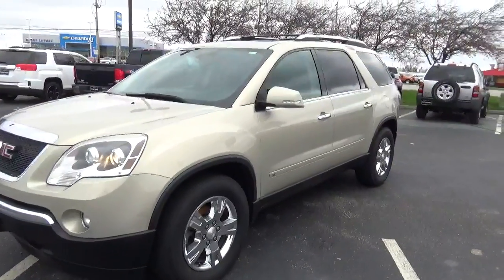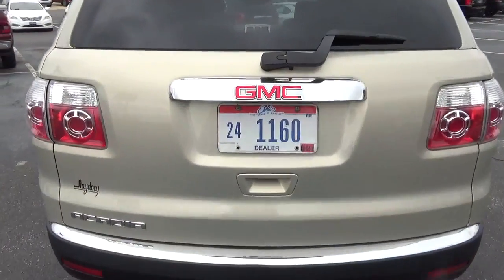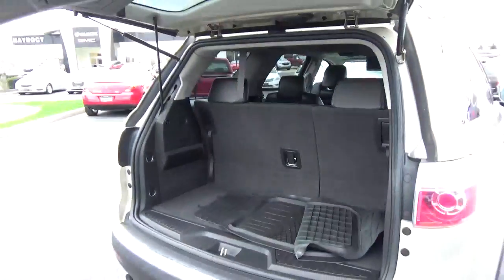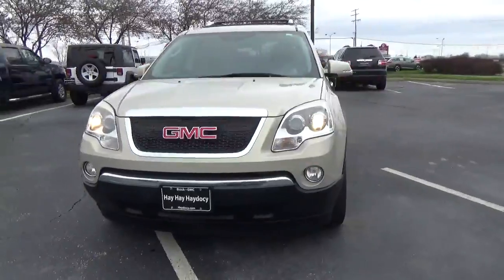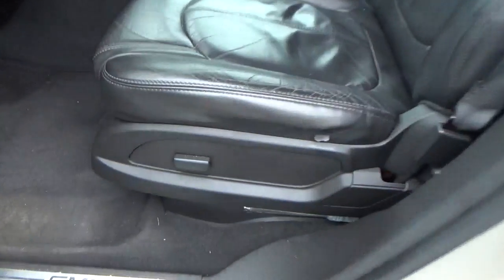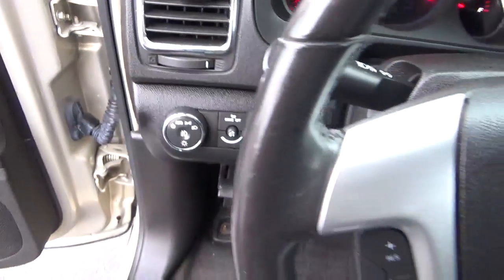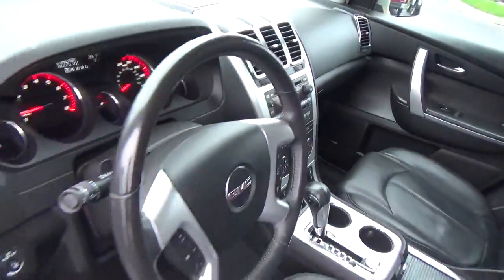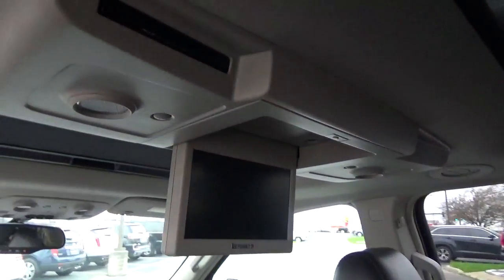17B320B 2009 GMC Acadia SLT For Sale Columbus Ohio